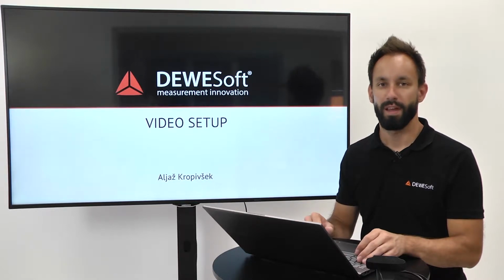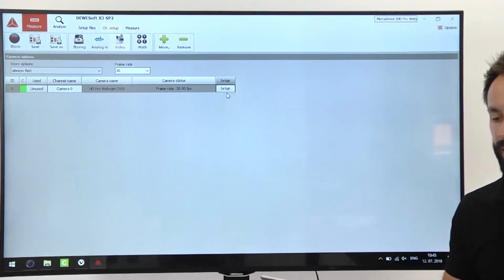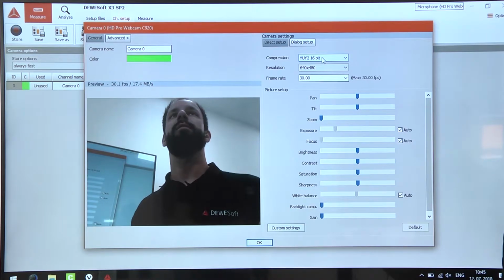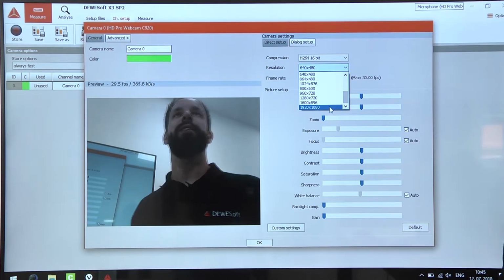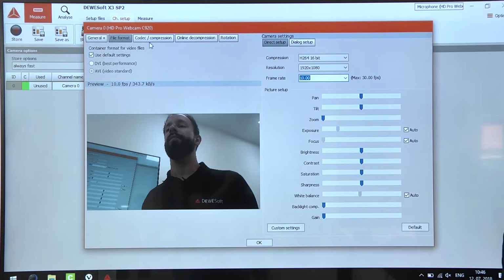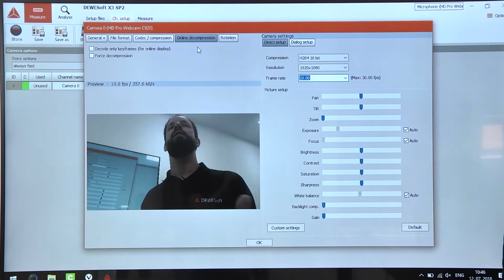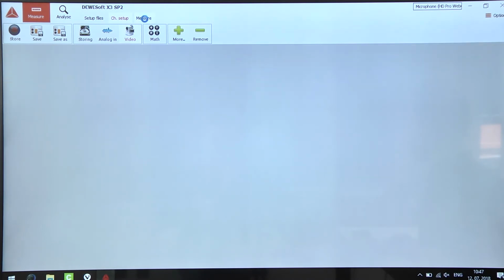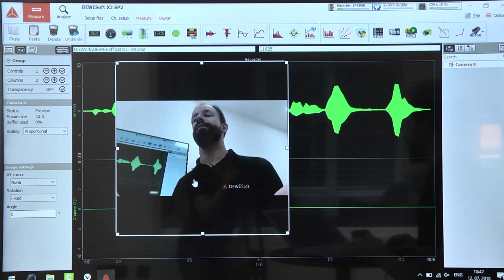How to set up a video samera in DewesoftX | Video data acquisition tutorial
In this tutorial, learn how to easily set up a video camera within DewesoftX, the data acquisition software. Video integration in DewesoftX allows you to synchronize visual footage with other measurement data for enhanced analysis in applications like vehicle testing, machine monitoring, and more.

In this video, we cover:
- How to select the camera and configure general settings.
- How to select resolution, framerate and file format
- Compression and online decompress
- How to rotate your video
- How to set up your video widget in measure mode